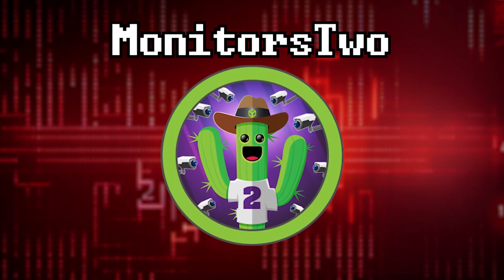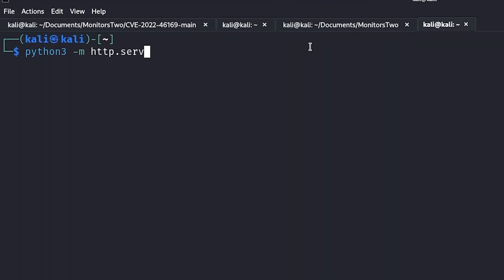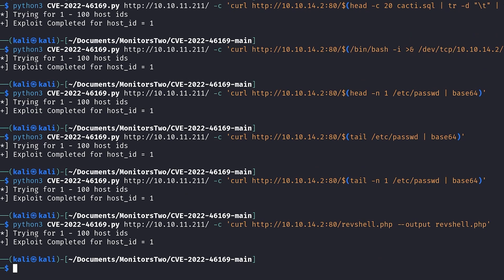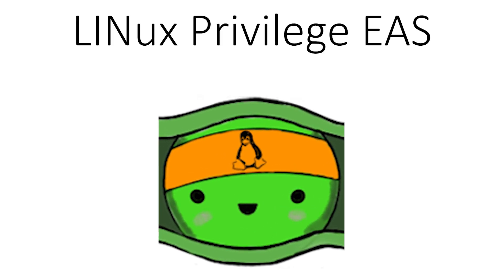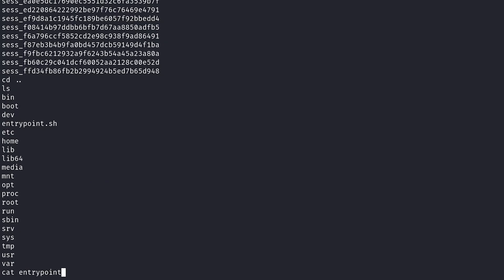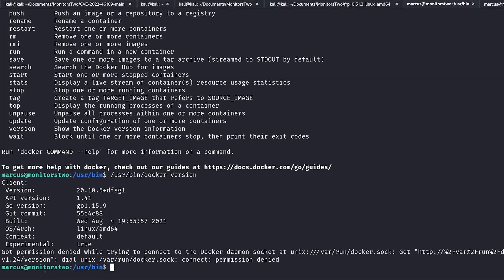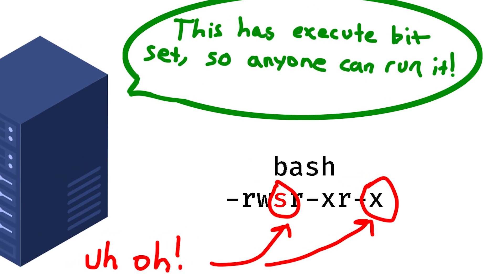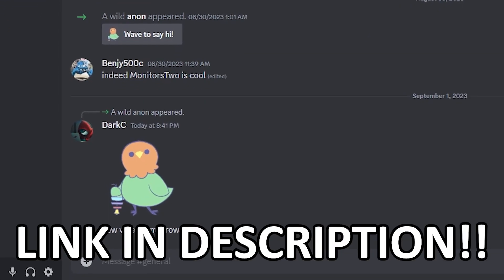There's TWO of Them?! | HTB - MonitorsTwo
Hope you enjoyed the video :). More HTB videos in the future? Let me know what you think!

Cold Cinema - Cinematic Trailer Epic
Mario Kart 8 Deluxe OST - Ice Ice Outpost
HOME - Above All
Foewi - test
Persona 5 OST - Escape
DK Rap
Super Smash Bros. Brawl OST - Bramble Blast
Ludwig & Schlatt's Musical Emporium - 25th Hour
Katana ZERO OST - Bill Kiley - Sneaky Driver
Karl Casey - Hackers